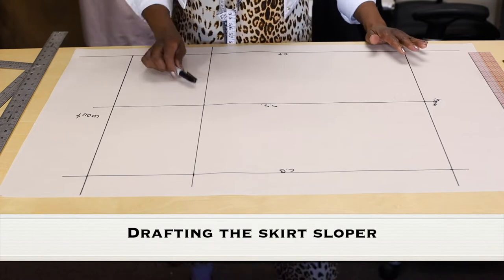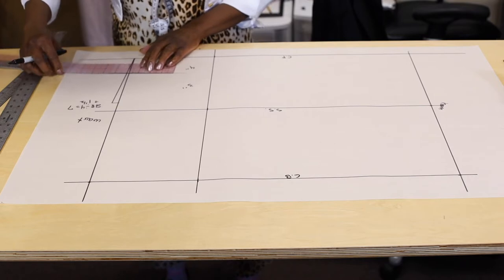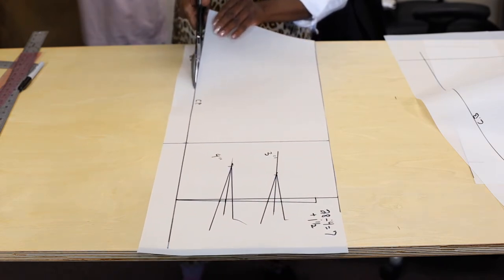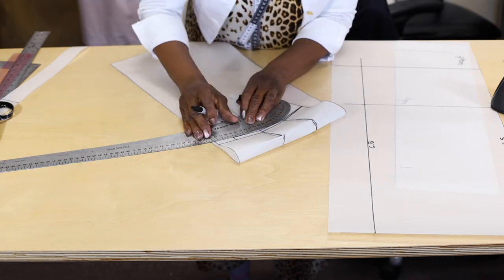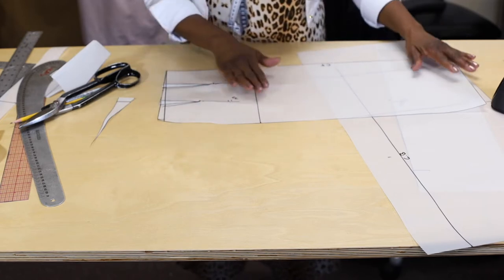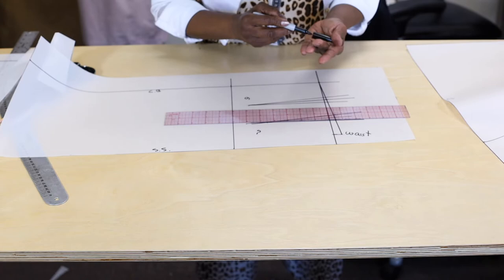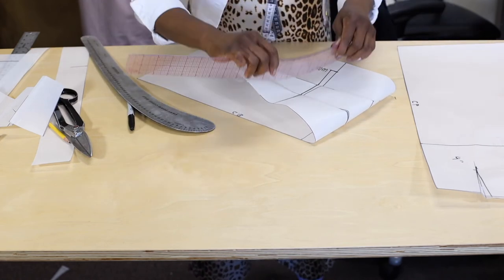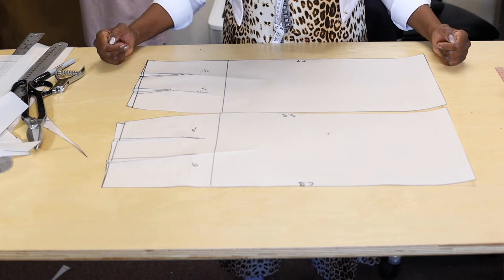Drafting the Skirt Sloper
The House of Pamela Renee has founded The Academy of Patternmaking and Draping. The videos on this channel is to teach the fashion minded person who wants to know a skill on how bring their fashion ideas to life. The content in these videos are patternmaking, draping and fashion industry design room techniques.